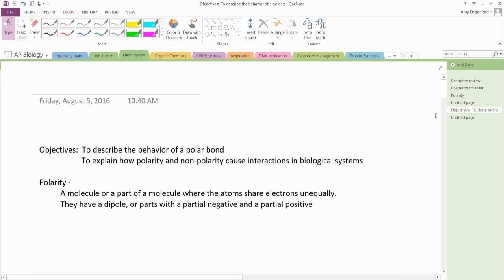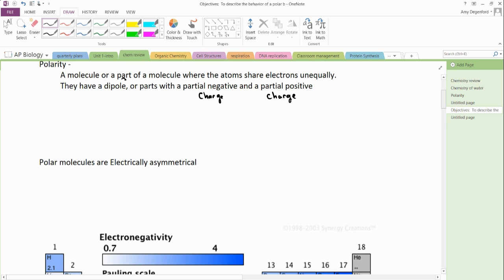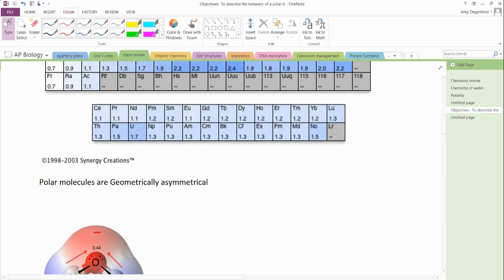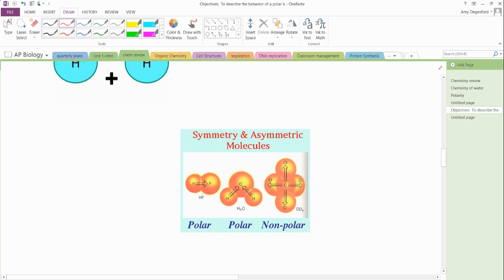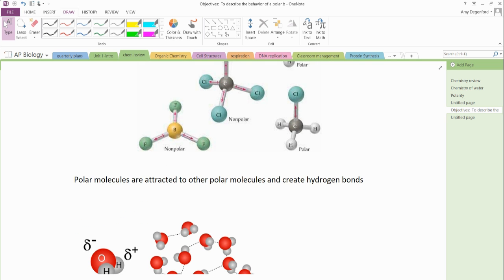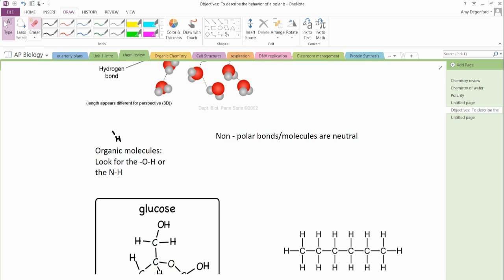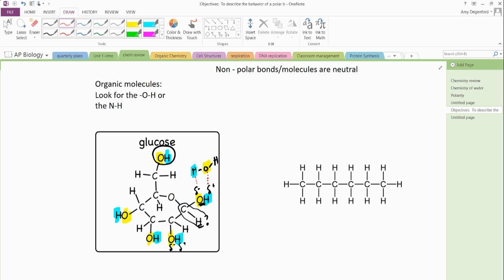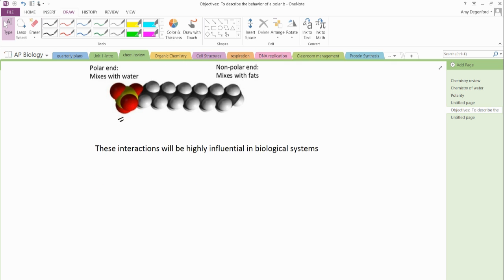Polar and Non-polar molecules